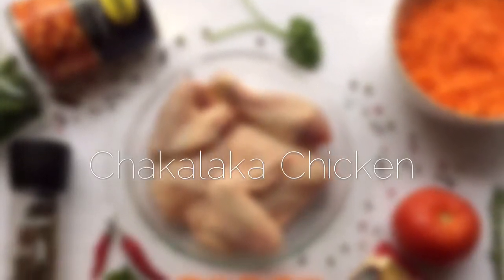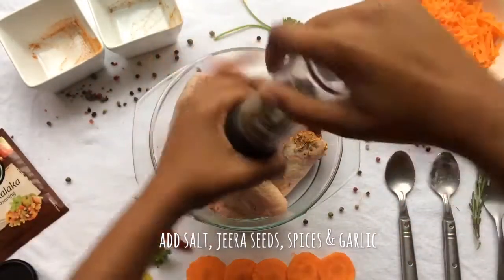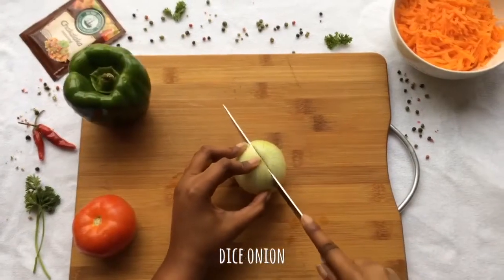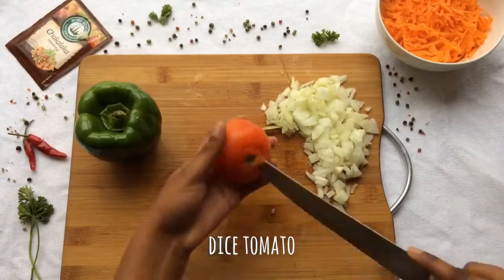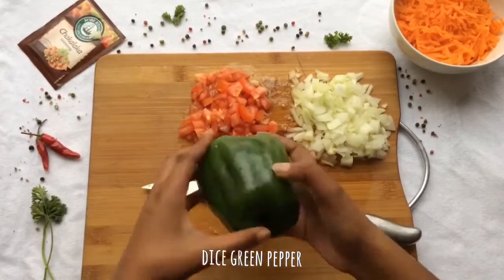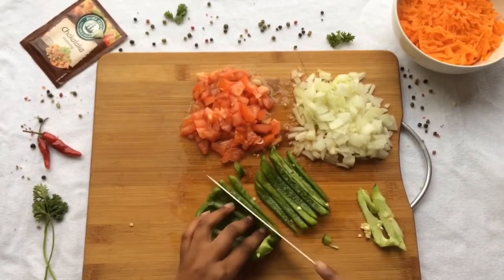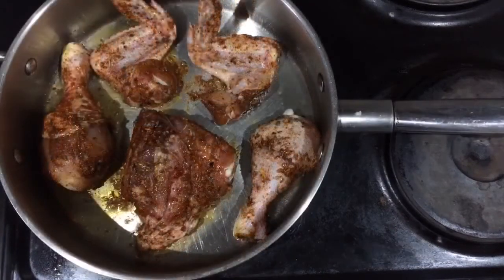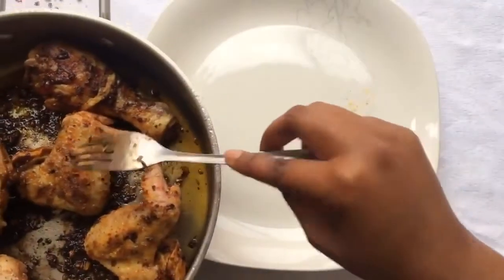CHAKALAKA CHICKEN RECIPE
Chakalaka Chicken is a Proudly South African Recipe with Amazing Flavors & Beautiful Aromas.